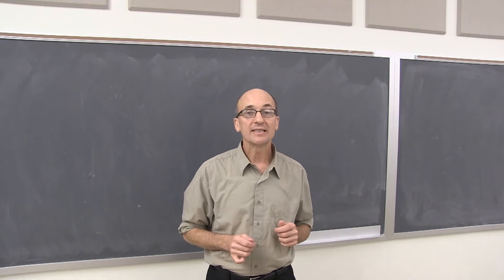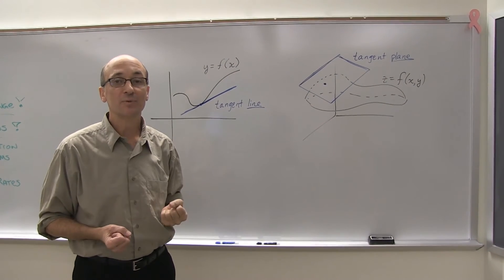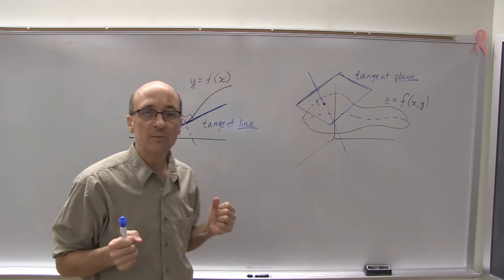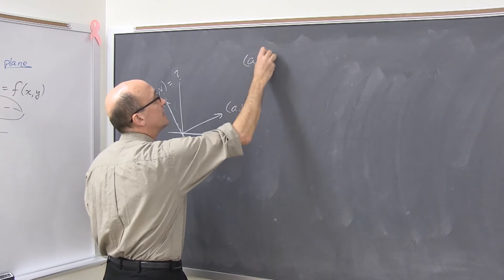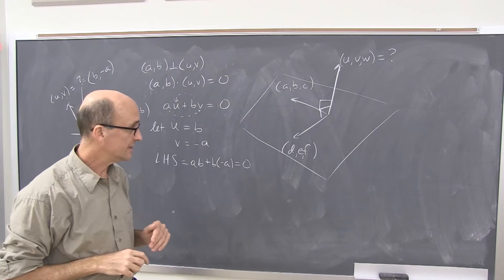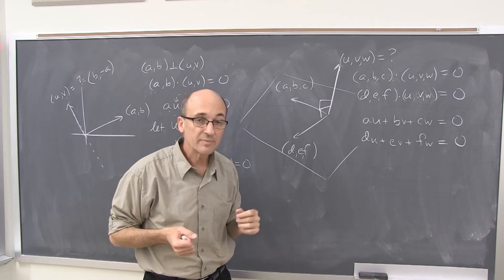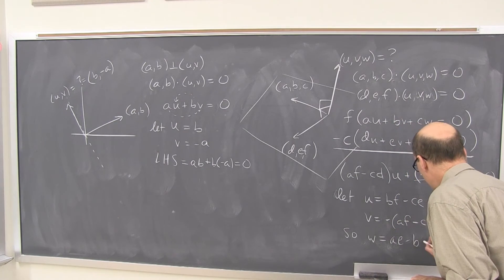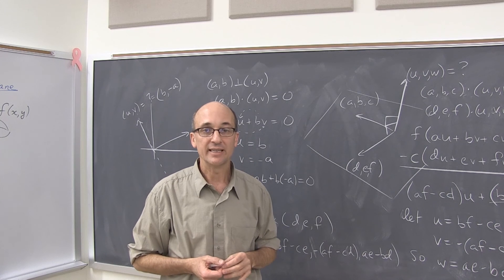The Cross Product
This workhorse of classical vector calculus is an elegant solution to a natural problem. This video brings into focus what the cross product is about and why it works.